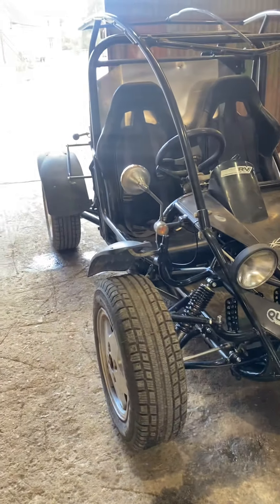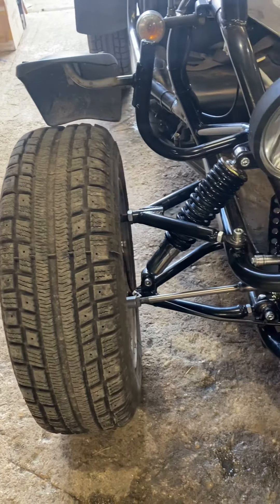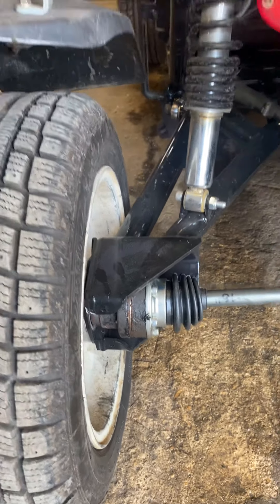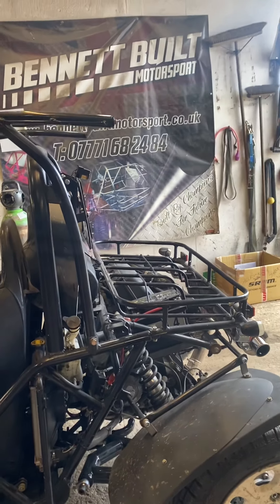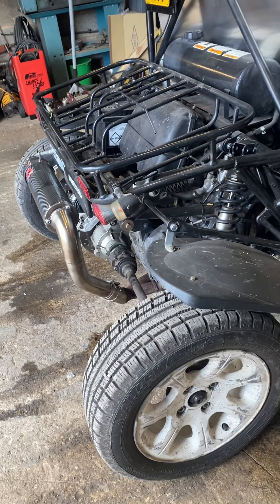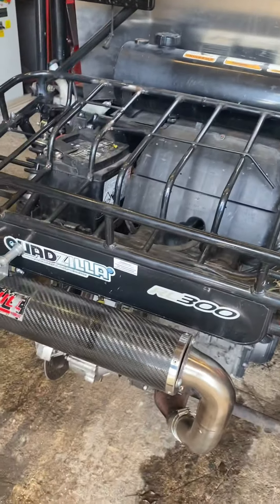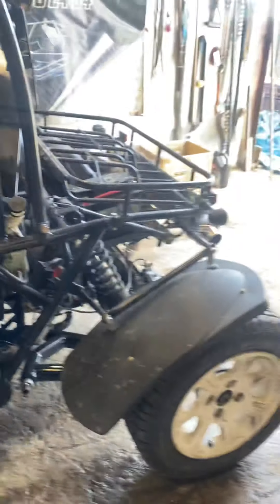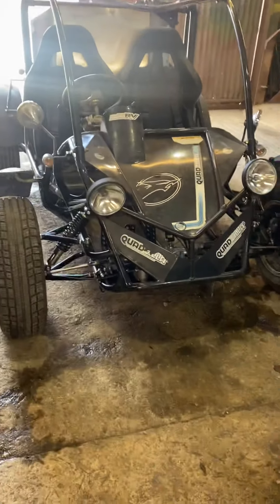16 February 2021